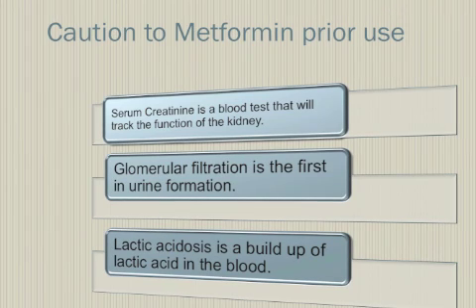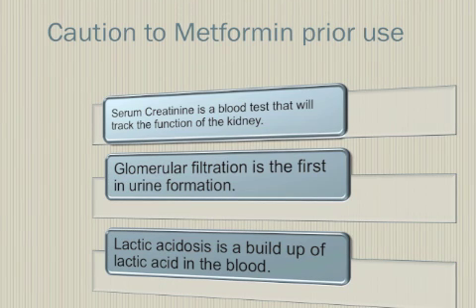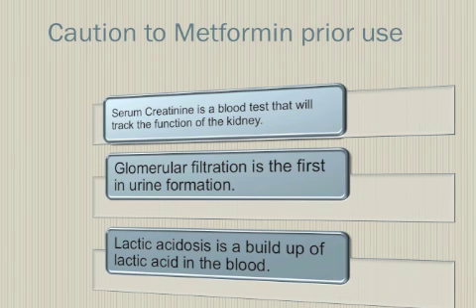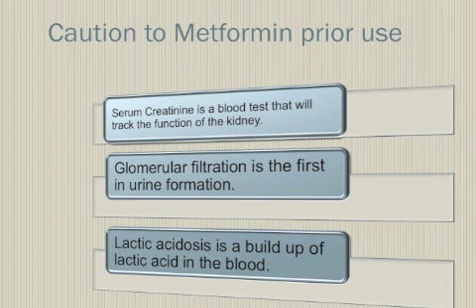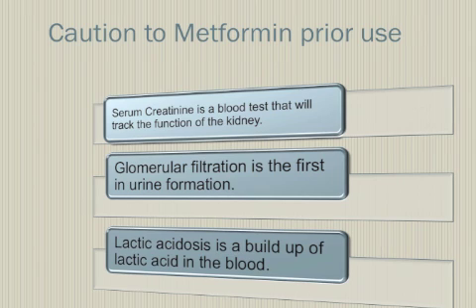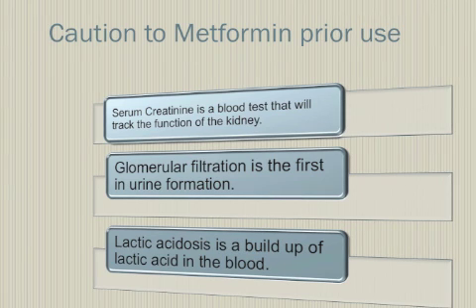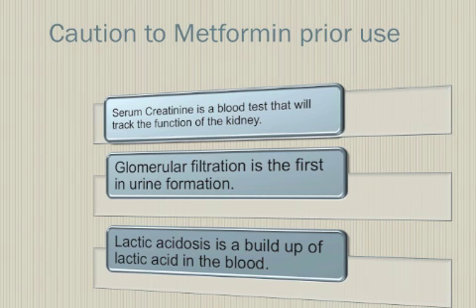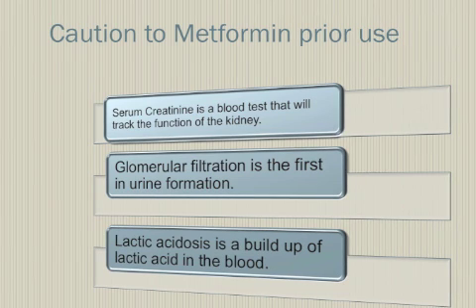Student Nurse Vlog ~ Diabetes ~ Medicine ~ Nursing School ~ Medical Student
Introducing the website. Download 100s of FREE eBooks, eJournals & Articles. 100s of Quality Healthcare Websites. Quality Healthcare Podcasts. Quality Medical Videos. Upload your Healthcare Textbook. Enter the Healthcare Forum. Buy 1000s of Healthcare Books & More. THE ONE STOP WEBSITE FOR HEALTHCARE STUDENTS & PROFESSIONALS ~ FREE ACCESS.